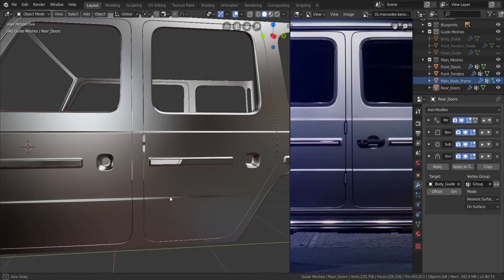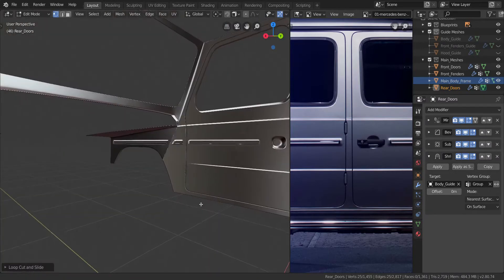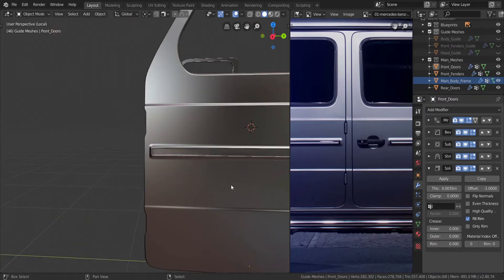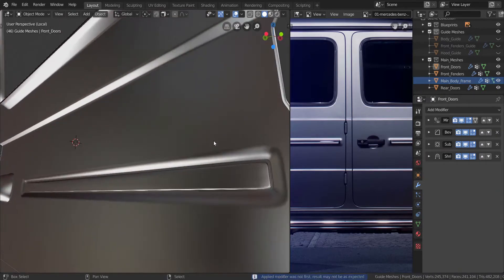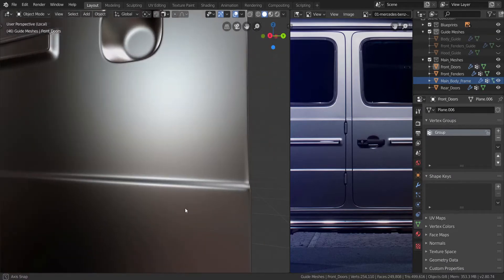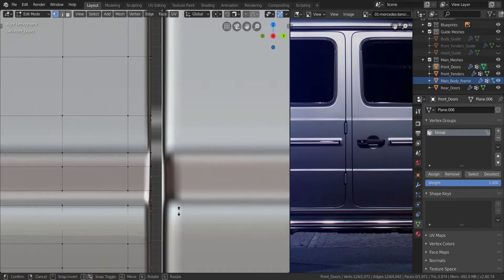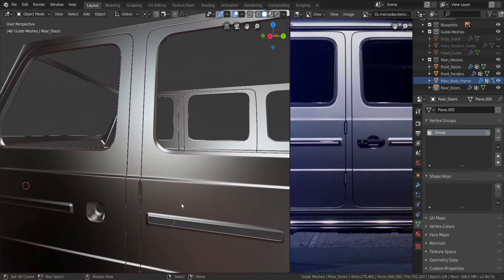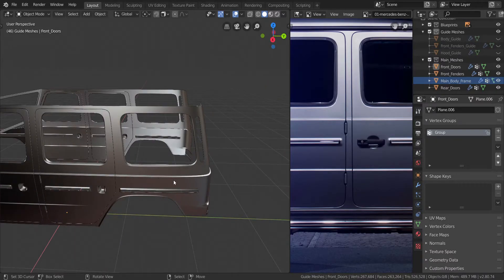Blender 2.8 Car Modeling Tutorial - Part 21 (Doors Solidification)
Part 21, solidifying the doors.